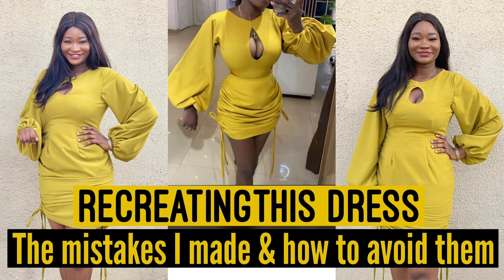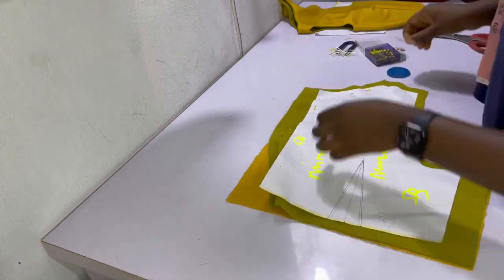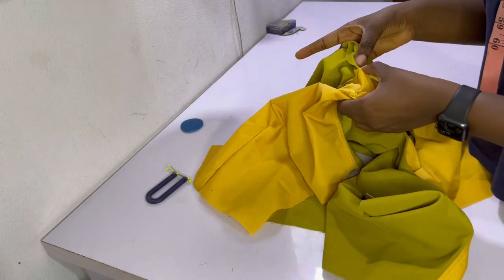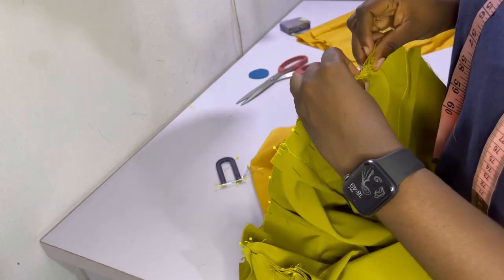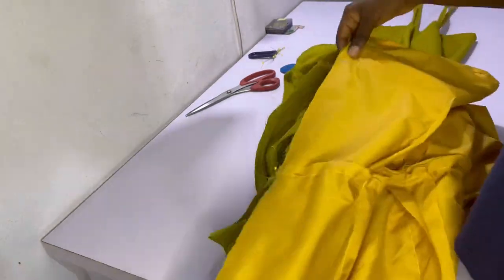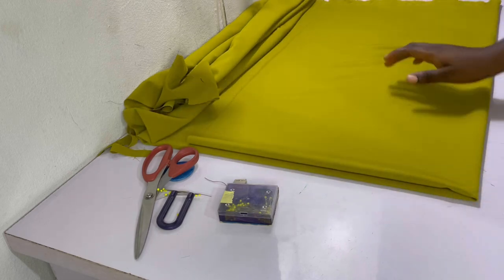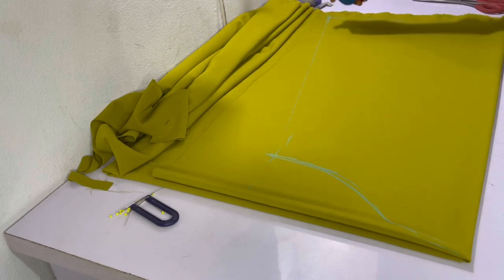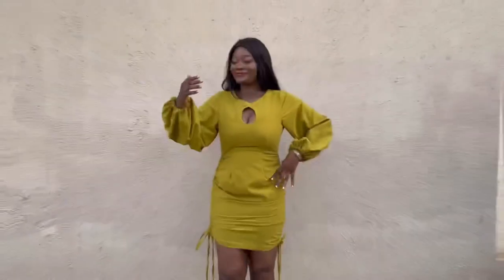DIY RUCHED DRESS WITH KEYHOLE PART 2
Recreating a keyhole dress with ruched detail. I created this mustard keyhole dress with a ruched detail on the side for my sister & while I was pretty pleased with the result, I admit to making one mistake; in this video, I share my mistake with you as well as the best way to correct or avoid this mistake. I also share the entire dress making process with you.

I currently upload once a week and that’s on Sundays 1:30 pm (GMT +1)